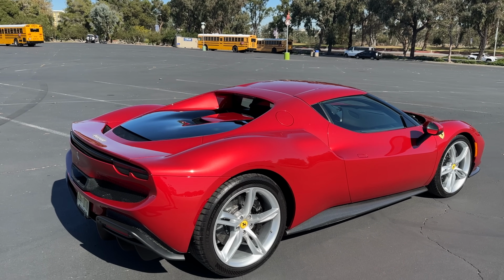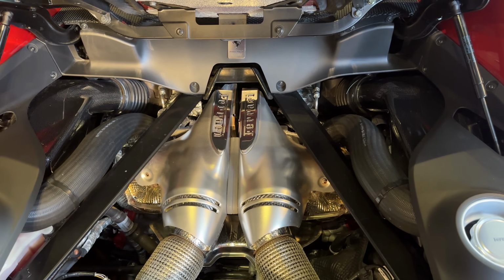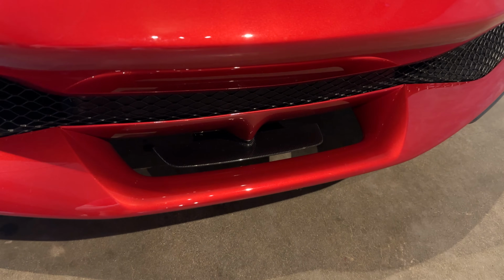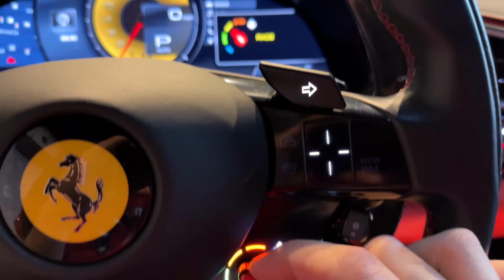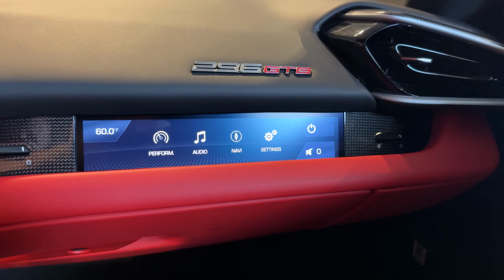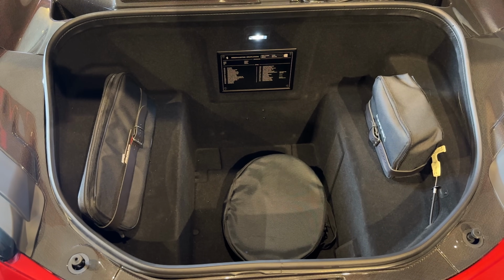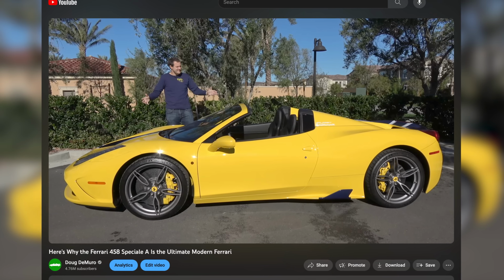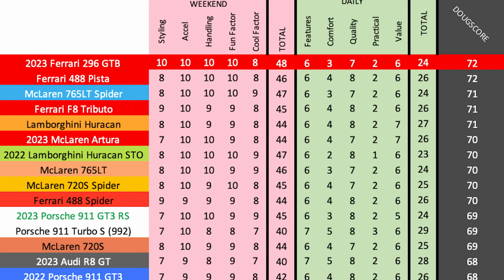2024 Ferrari 296 GTB Review: A Seriously Great Modern Ferrari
This is the Ferrari 296 GTB, a seriously great modern Ferrari. Today I'm reviewing this Ferrari 296 GTB, and I'll show you all the many quirks and features. I'm also going to get behind the wheel of the Ferrari 296 GTB and show you what it's like to drive.

WEBSITE & MERCH!

CHAPTERS:
00:00 CARS & BIDS!!!
00:16 THIS...
00:53 Overview
01:36 Coupe & Convertible
02:06 Styling
03:15 Controversial Engine
04:10 Performance Numbers
05:06 Exterior Quirks & Features
07:13 Getting Inside
08:05 Interior Quirks & Features
08:56 Steering Wheel Controls
10:31 Gauge Cluster Screen
12:22 Passenger Screen
13:23 Retro Themed Gear Selector
14:22 More Interior Quirks & Features
15:23 Front Trunk
16:31 Driving Experience
21:11 Final Thoughts
21:35 DougScore